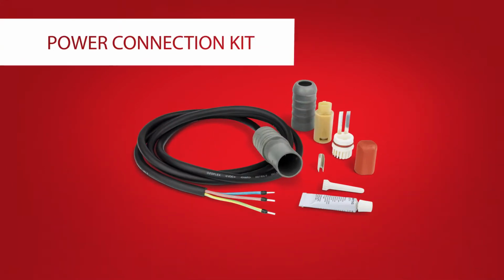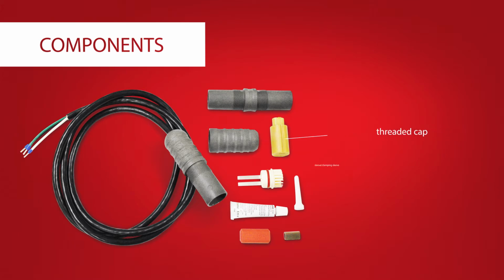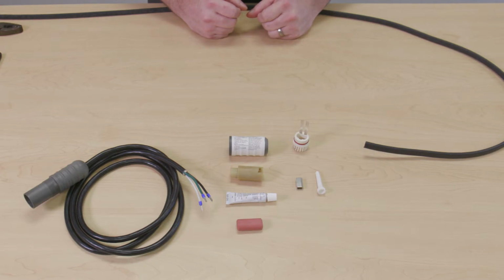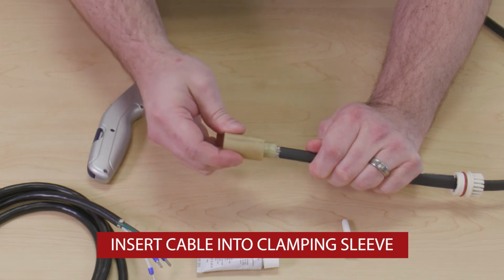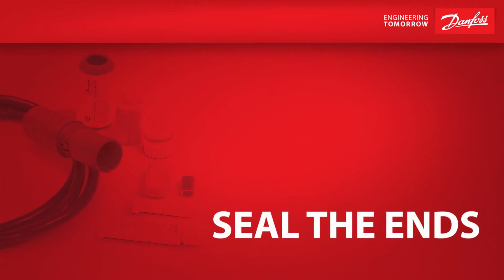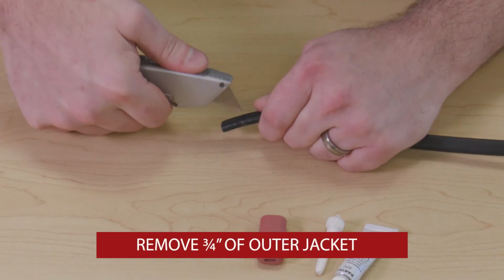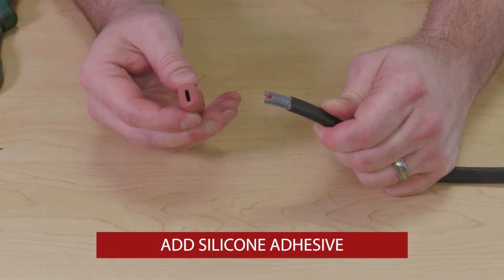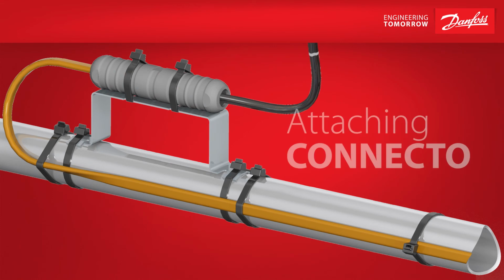Danfoss Connecto Power Connection Kits Installation Video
Danfoss Connecto NA power connection kits are simple and safe to use, yet faster to install and more cost effective than conventional systems. This accessory product is used with Danfoss self-regulating heating cables:

*PX Pipe Trace Heating Systems
*RX-C Roof and Gutter De-Icing Systems